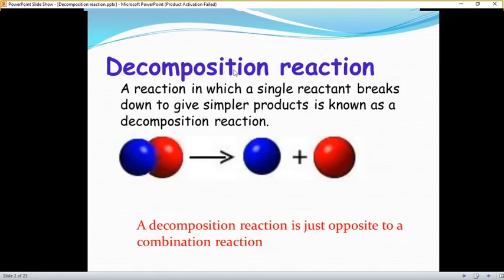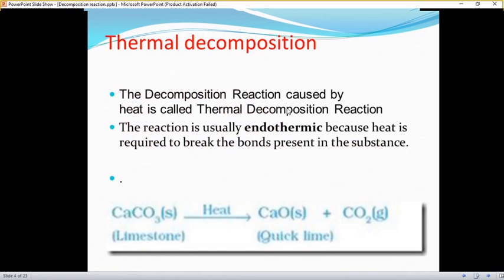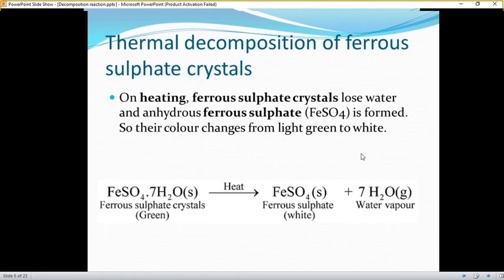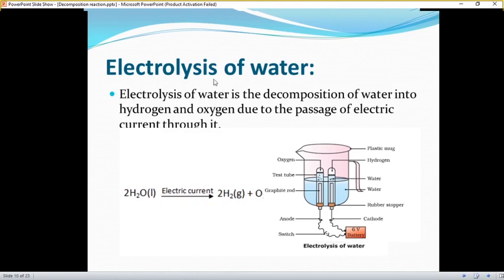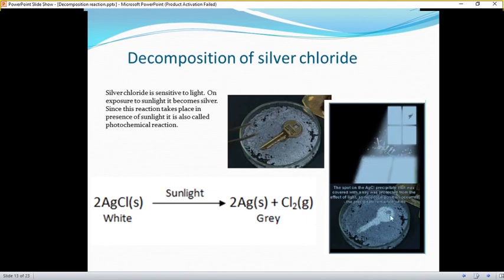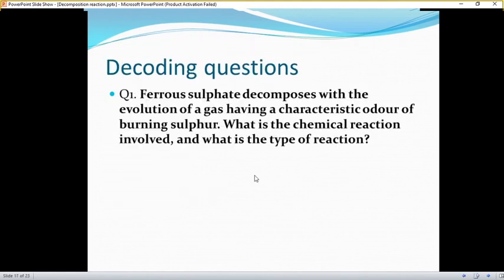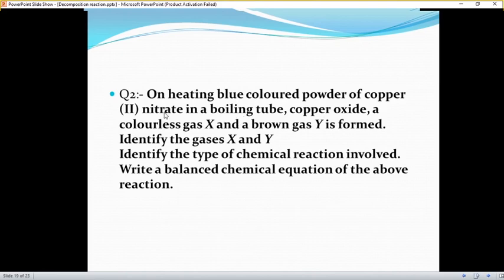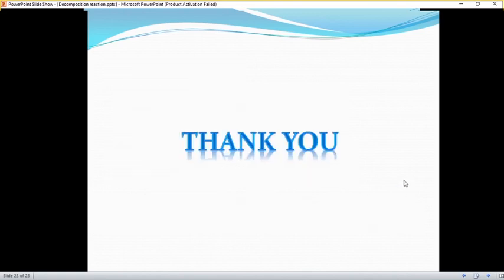Chemical Equation & Reaction Part-3